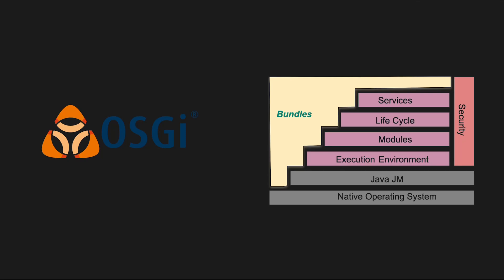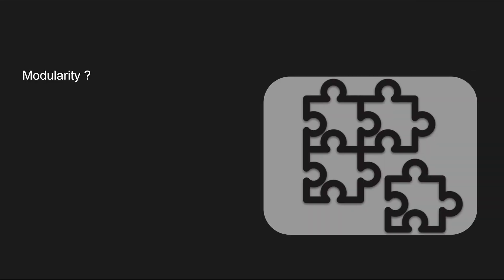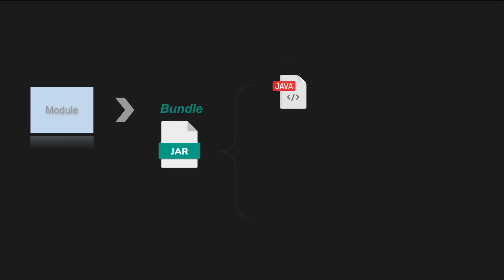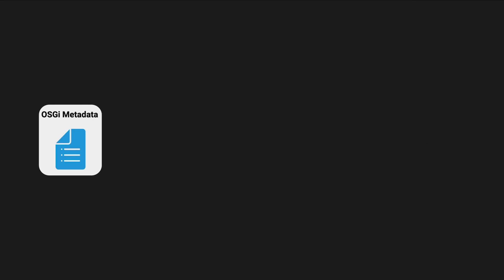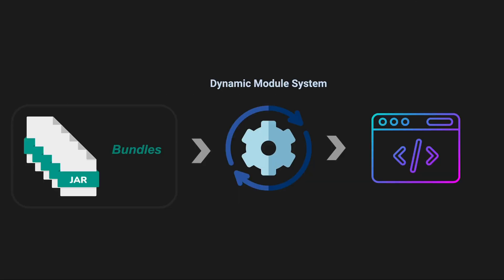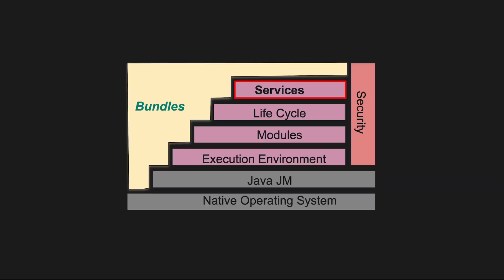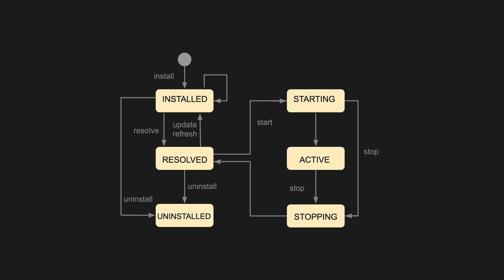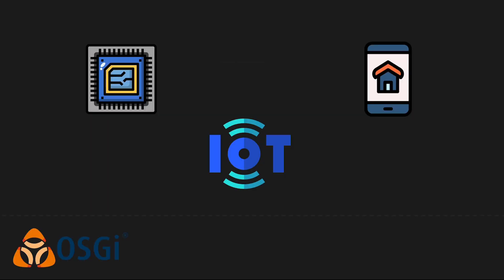OSGI Explained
Hello everyone, in this video I give a walkthrough on OSGI (Open Service Gateway Initiative) and its basic concepts. You will explore how OSGi is reshaping the way we build, deploy, and maintain Java applications.

🎨 **Icons by Flaticon:** Icons used in this video are provided by Flaticon.